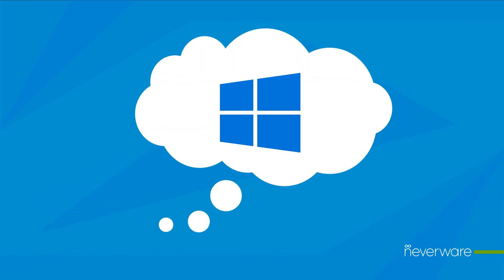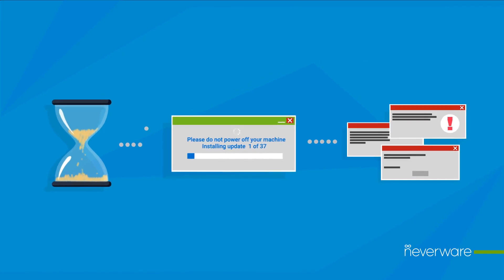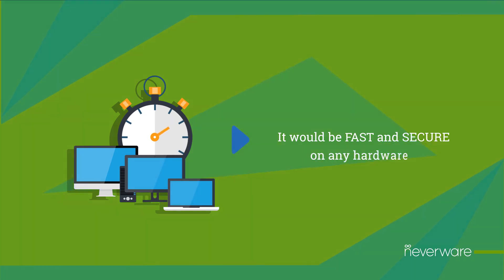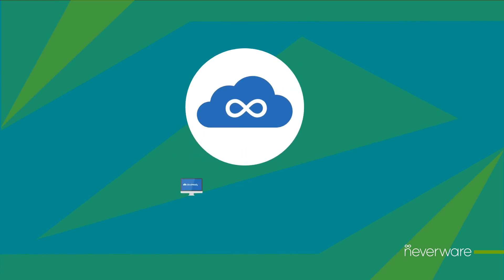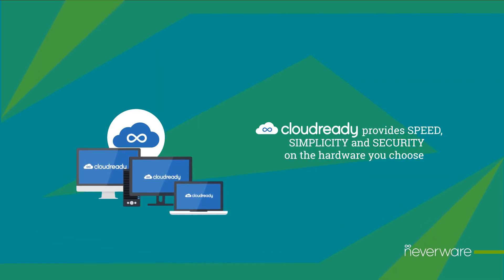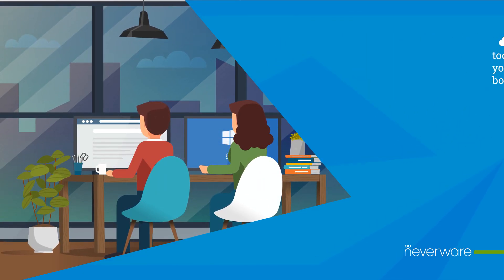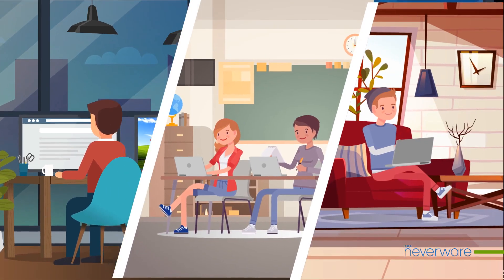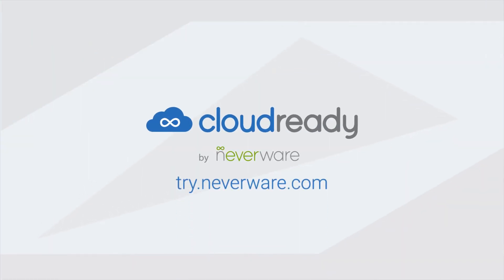What's CloudReady?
Neverware's CloudReady operating system transforms computers so they’re secure, easy to manage, and never slow down. Whether you're learning from home or working from home, CloudReady is the fastest way to get high-performance devices in the hands of the students and employees that need them.